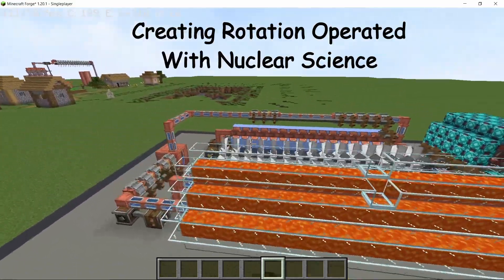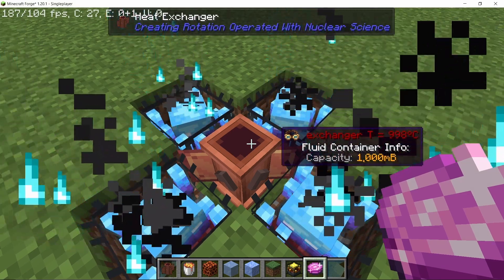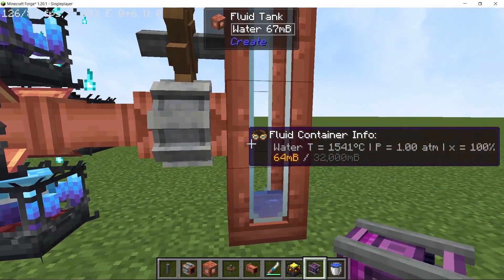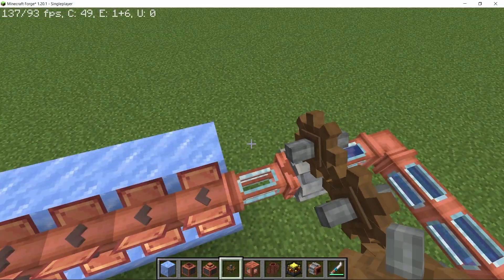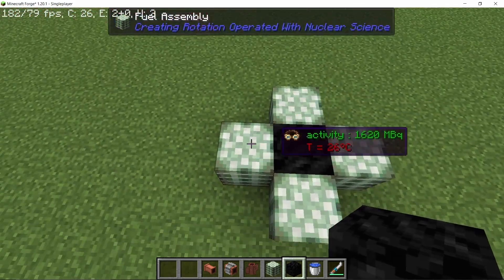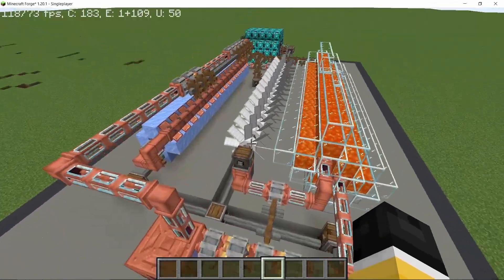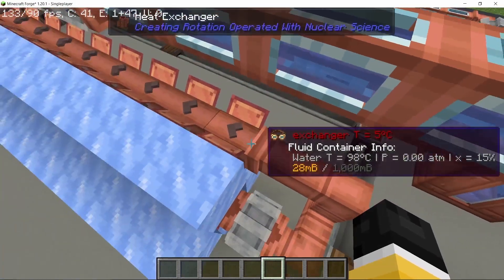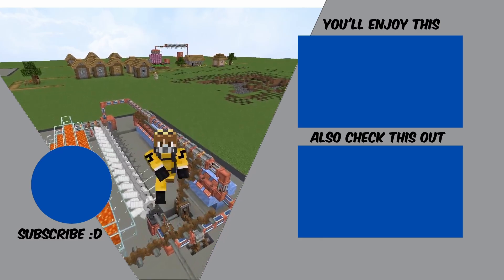Using NUCLEAR REACTORS to make Stress Units - Create CROWNS Mod Showcase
In this video I am going to go over everything that CROWNS addon for Create has to offer. It stands for "Creating Rotation Operated With Nuclear Science" and it introduces somewhat realistic thermal cycles for steam using heat exchangers and condensers and also nuclear reactors. I hope you guys enjoy the showcase !!

0:00 Introduction to CROWNS
0:30 Heat Exchanger basics
1:30 Flowrate and Efficiency
2:15 Making a Boiler
2:40 Turbine and Steam Input
3:45 Making a Condenser
4:30 Compressors
5:30 Nuclear Reactor
6:00 2 failed attempts
7:00 Success ... Somewhat
7:30 Thermal Power Plant
9:00 Problem with Compressor